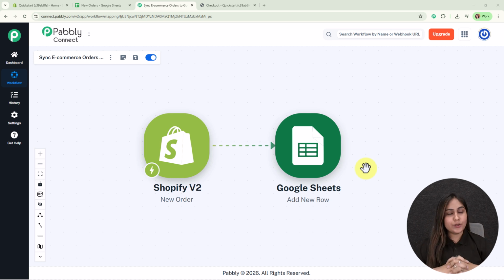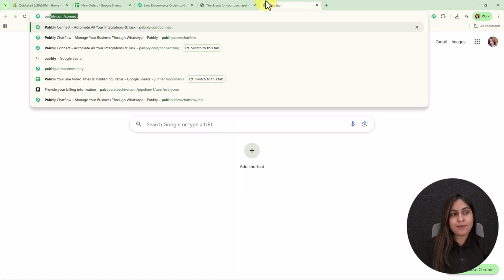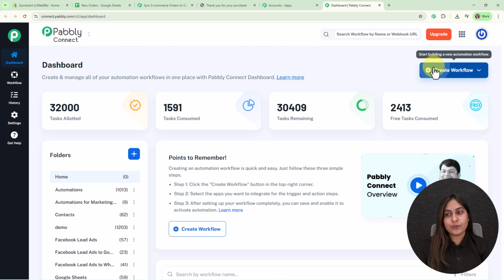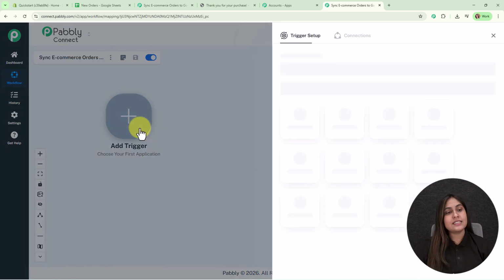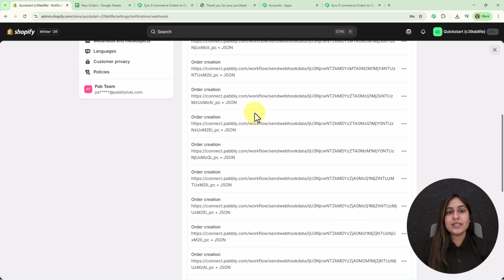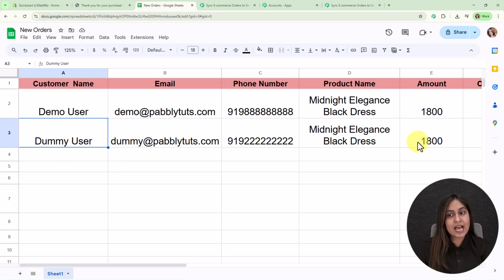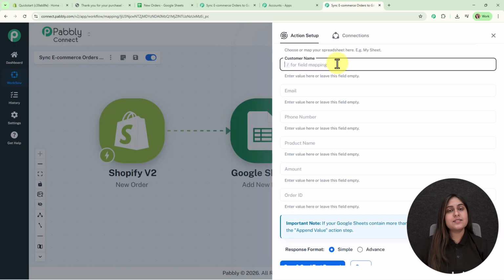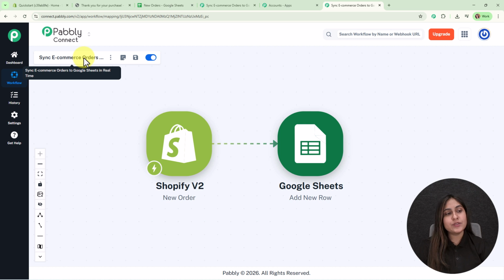Sync E-commerce Orders to Google Sheets in Real Time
In this video, you'll learn how to sync your e-commerce orders to Google Sheets in real time. We’ll guide you through the process of integrating your e-commerce platform with Google Sheets for seamless data management. Pabbly Connect simplifies this task by automating the transfer of order details directly into your spreadsheet, eliminating the need for manual entry. This setup enhances your order tracking efficiency and helps you stay organized without the hassle of repetitive data input.

Use Case:-

Whenever a customer places an order on my online store, an automation instantly adds the order details to my Google Sheet. This happens in real time, so I can track every order in one place without logging in to my store dashboard again and again. It helps me stay organized and manage orders faster.

Benefits of Pabbly Connect:

1. Automation: Save time, money, and resources by automating tasks.

2. Integration: Connect various web services to create efficient workflows.

3. Security: Enjoy industry-standard security for your data.

4. Scalability: Easily add new applications and services to your workflow.

5. Cost-effective: Choose from plans suitable for different business sizes, with no charges for internal tasks.